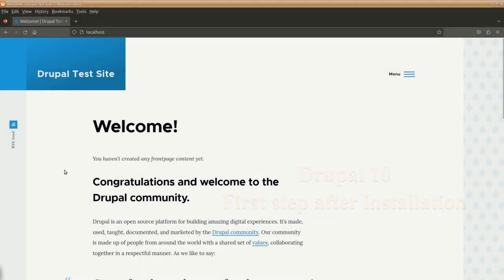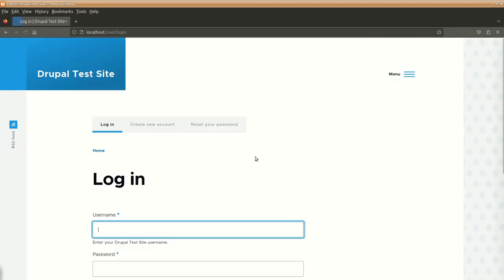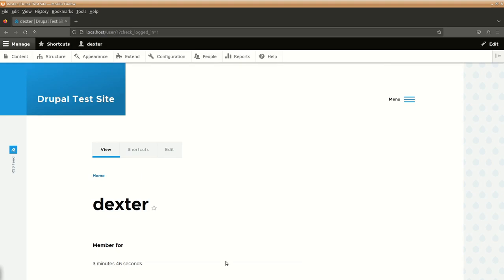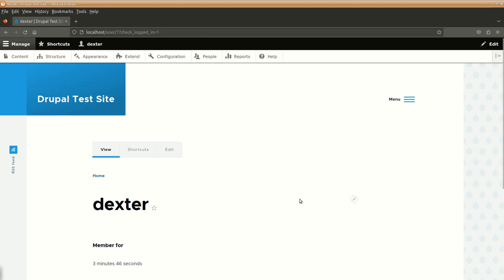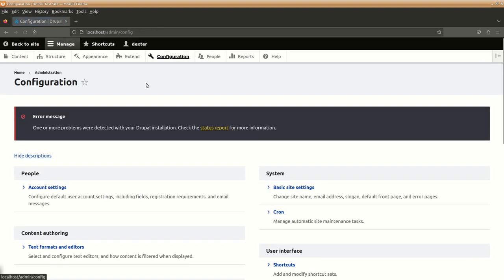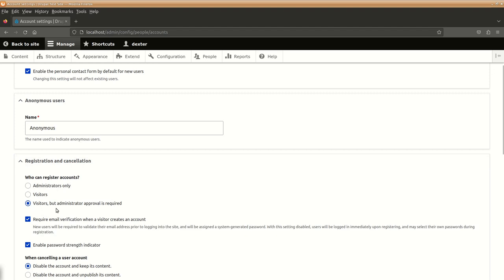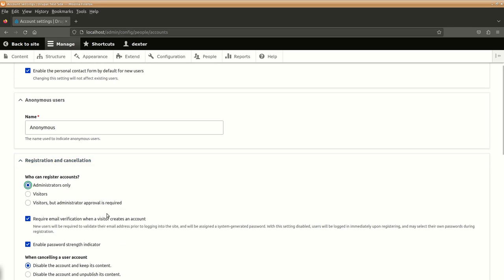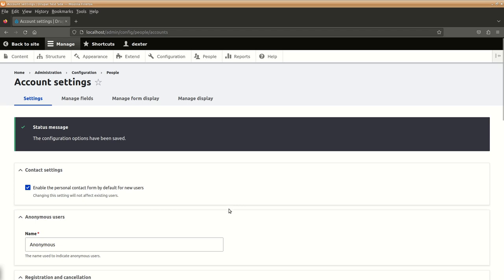Drupal 10 first step after installation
This video discusses about the first step that you will take immediately after you have installed Drupal. This is very important if  you are going to install and use Drupal CMS on a  live server for your website.